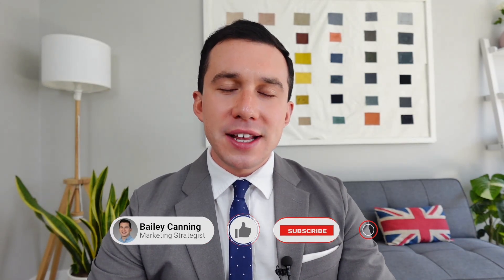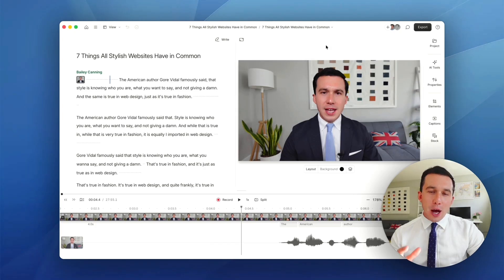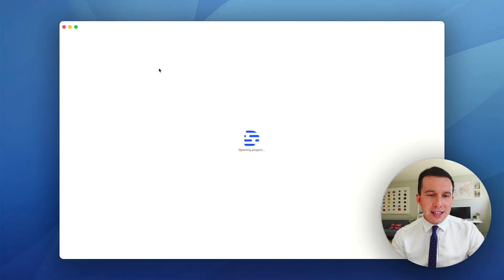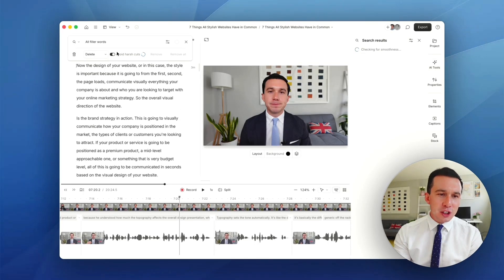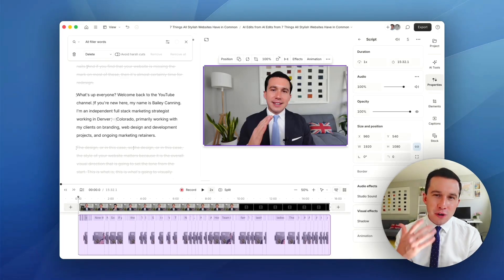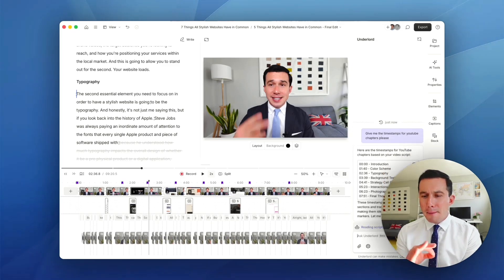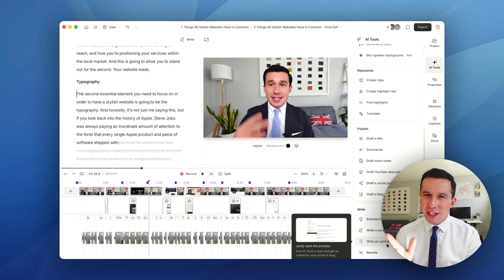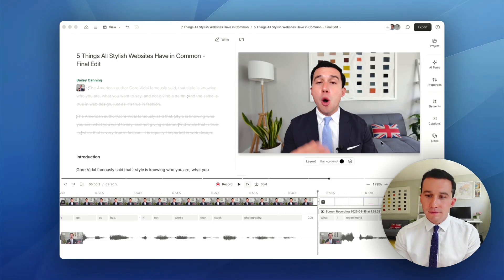How I'm Using Descript to Edit 3 YouTube Videos Per Week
See how I am using Descript to easily edit and produce 3 YouTube videos per week with just a few hours of work and zero risk of burnout.

00:00 - Introduction
01:36 - Why I Use Descript
03:35 - Descript Overview
11:23 - Strategy Call Offer